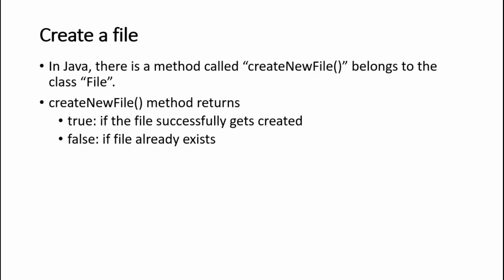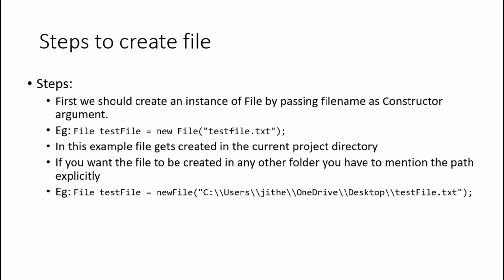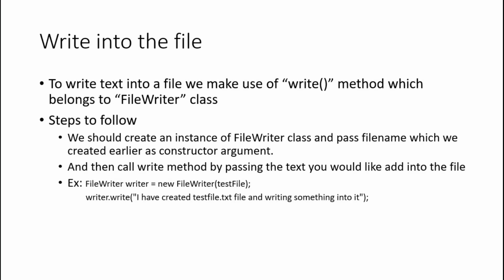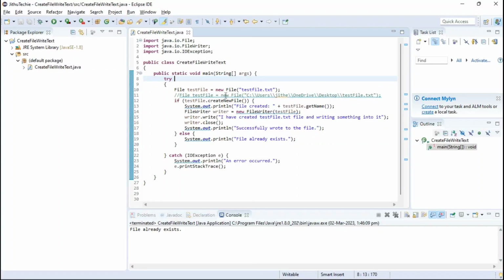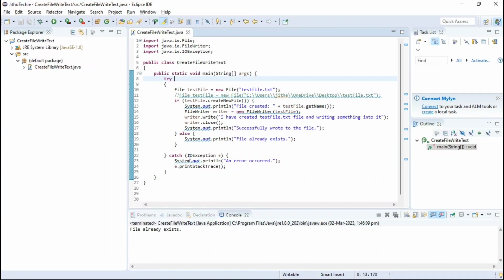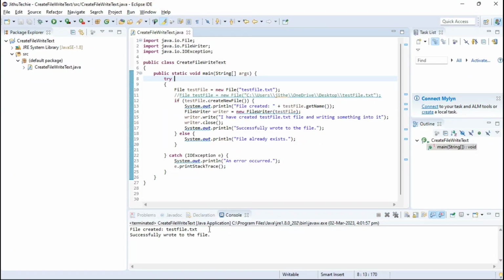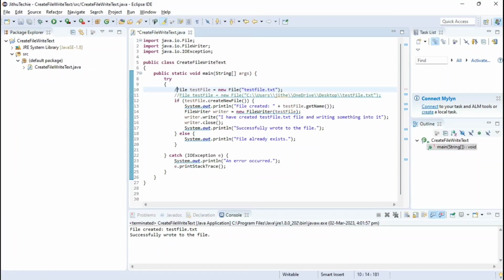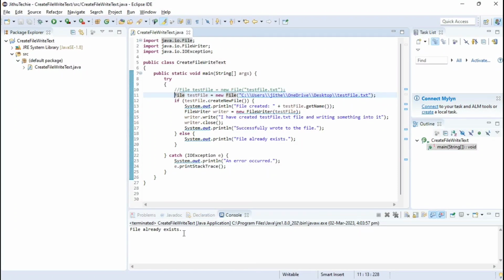How to create file and write text into it in Java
In this video i have explained the steps to create file and code to write content into the file.